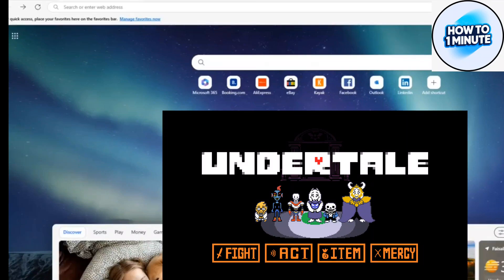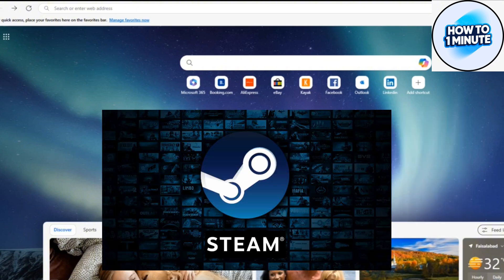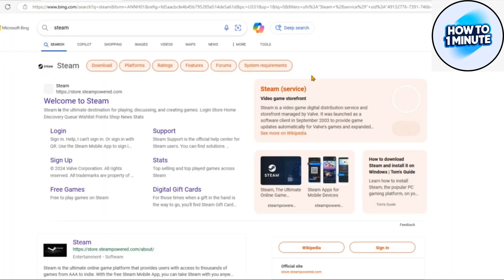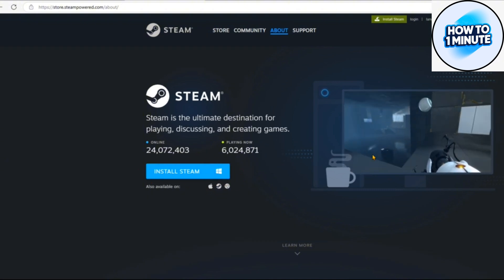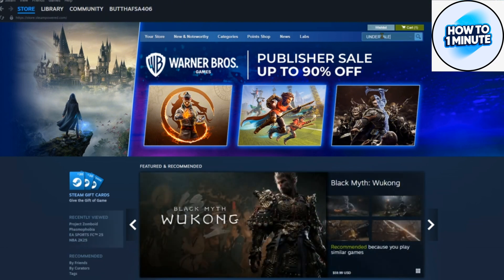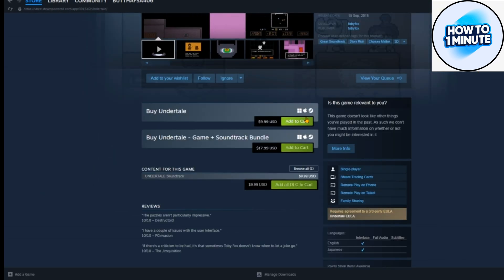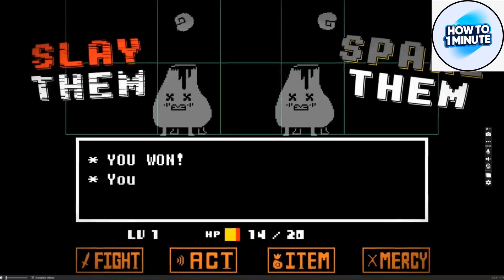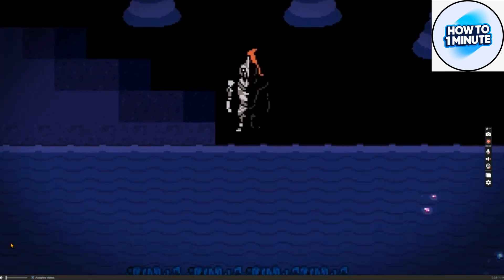HOW TO DOWNLOAD AND PLAY UNDERTALE ON PC / LAPTOP (2024 Step by Step)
Learn HOW TO DOWNLOAD & PLAY UNDERTALE ON PC / LAPTOP. In this video, I'll guide you through the easy steps to install and enjoy UNDERTALE on your PC or laptop in 2024.
Timestamp:
00:00 Intro
00:09 DOWNLOAD & PLAY UNDERTALE ON PC / LAPTOP